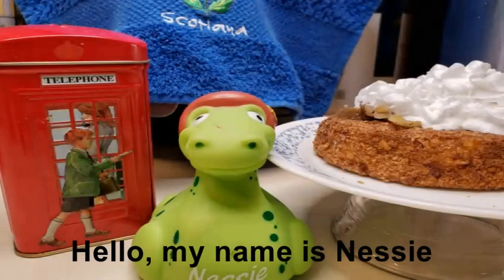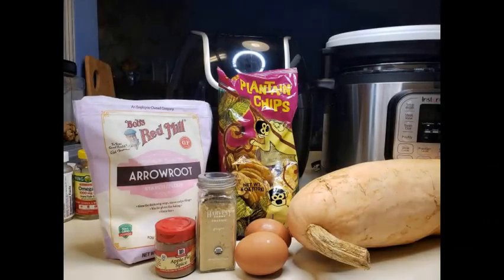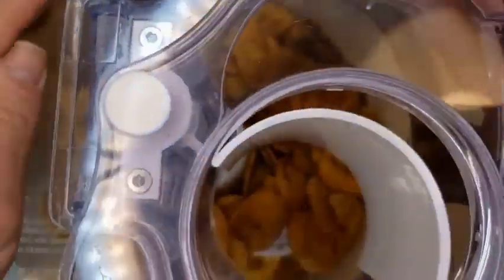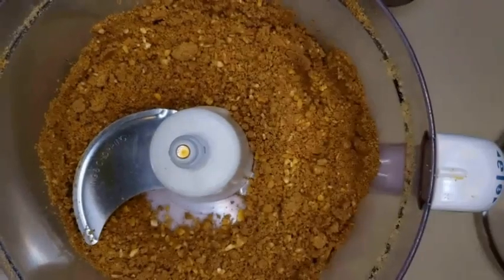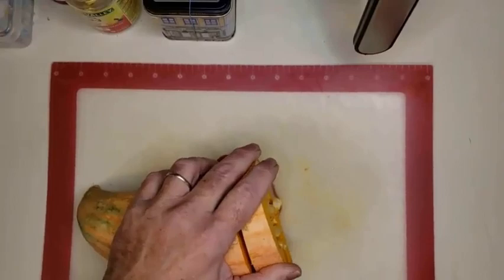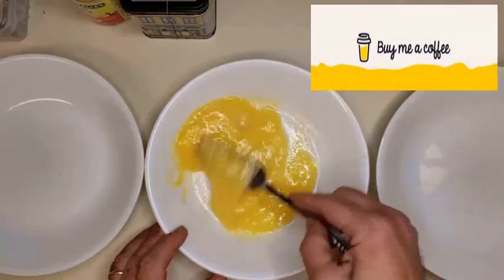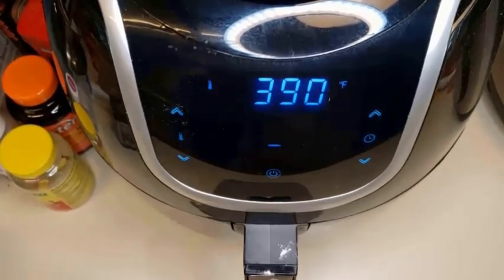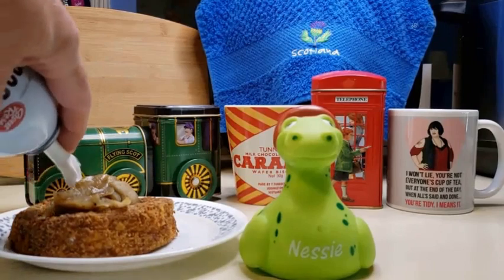Sweet Candy Roaster Dessert. Easy sweet plantain coated in the air fryer. Great low carb fall treat.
Sweet Candy Roaster Dessert. Sweet plantain coated in the air fryer. Great low carb fall treat.
 Tasty, sweet, low carb and easy!

Please consider clicking here and supporting Eatin' Good in the Woods

Download RV Parky from your app store. It's a great resource for finding campgrounds, rest areas, RV friendly gas stations,
low bridges and RV friendly Walmarts.